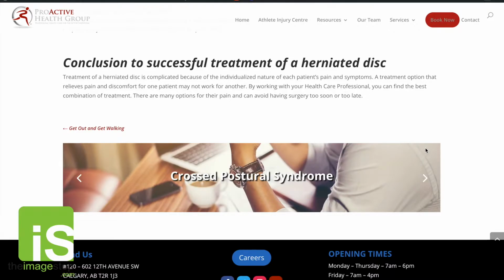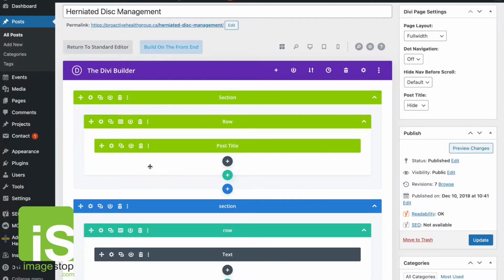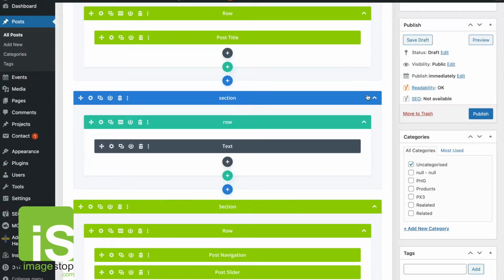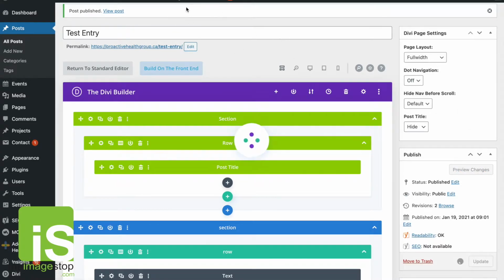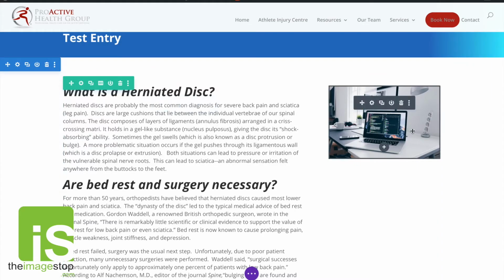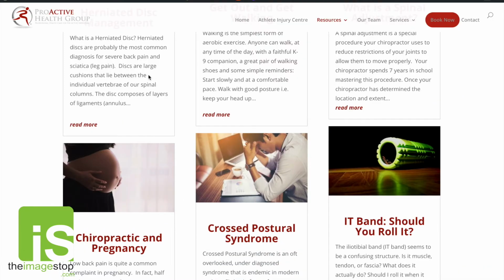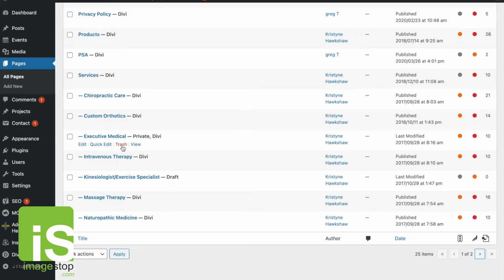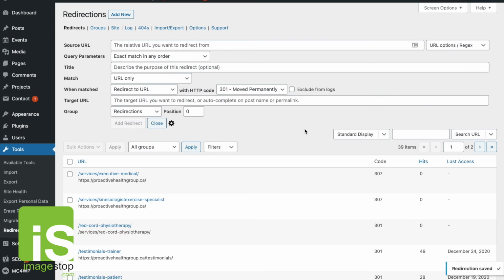iS | Blog Entry +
proactivehealthgroup.ca | How to